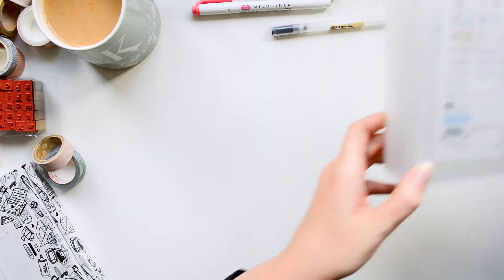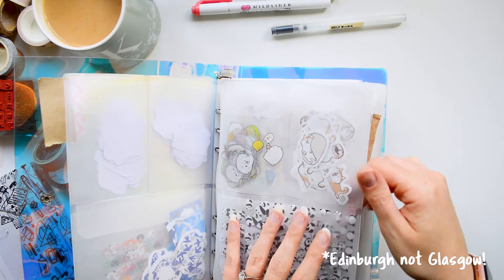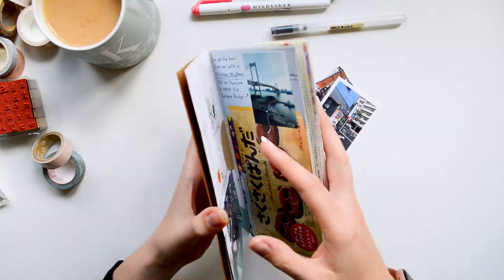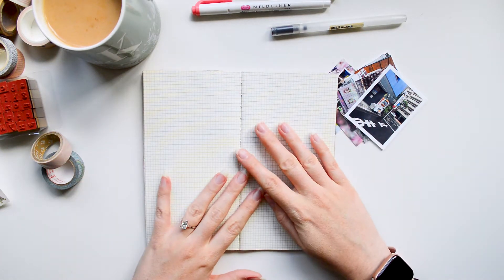Travel journal with me! Japan Journal No. 05 🍡✂️🗻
Hi all! Back today with a journaling process in my Japan travel journal! I always love creating in here because I get to use a lot of the cute supplies that I don’t use in my art or junk journals.

Ali Express
Cio craftie
Other materials from various shops in Japan including Daiso, Don Quijote & Tokyu Hands